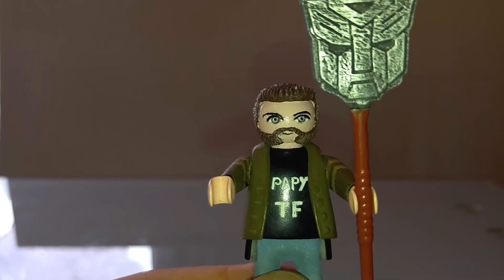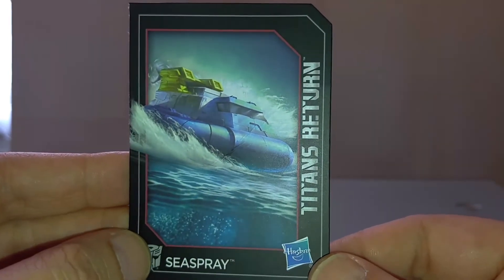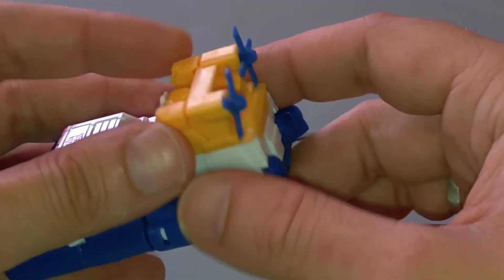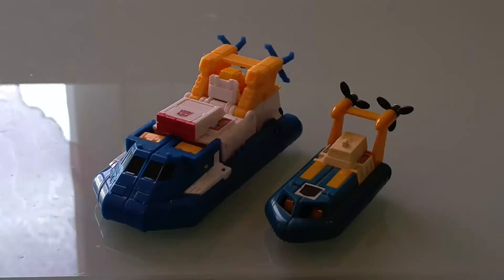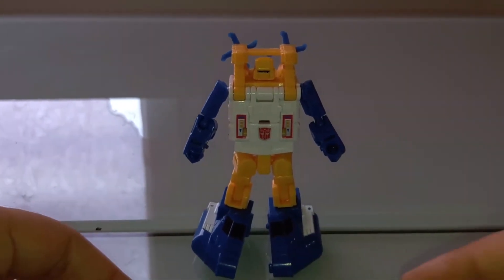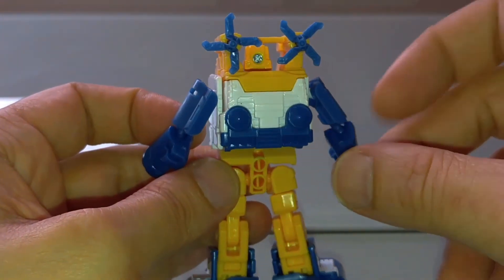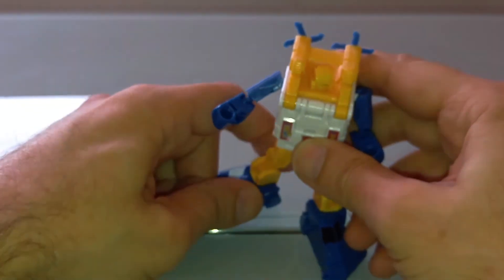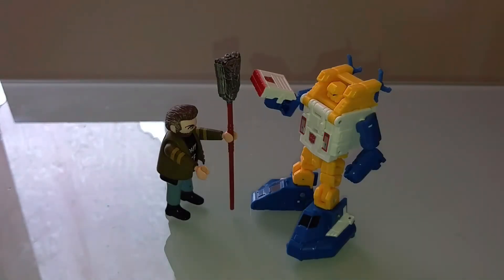Revue Transformers Titans Return legends Seaspray. FR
Revue Transformers en Français de ce très bel hommage à notre G1 Seaspray venant accompagner avec classe la nouvelle vague Titans Return.
Je vous souhaite de passer un agréable moment !  ☺☺